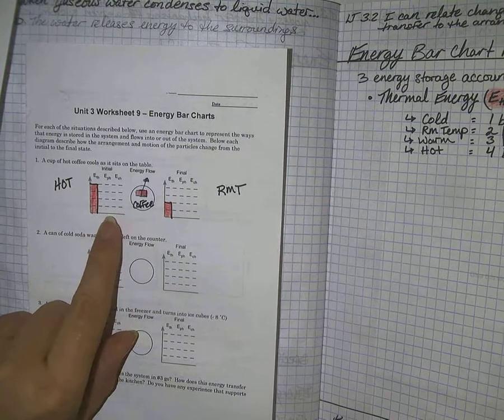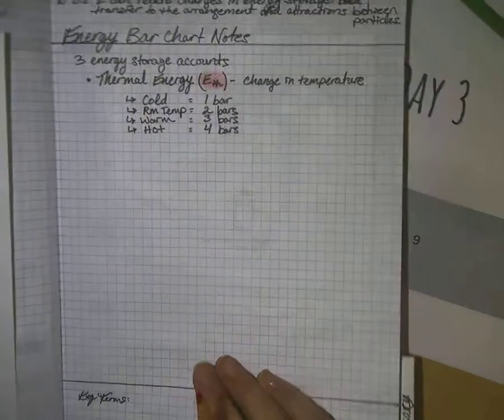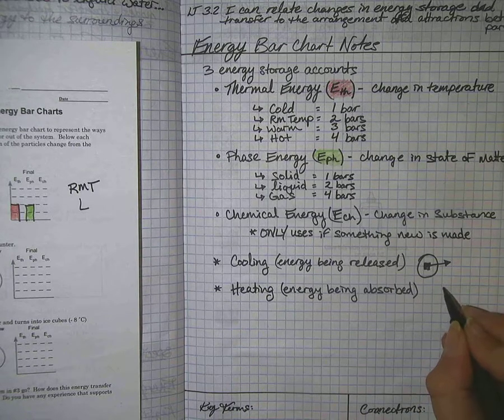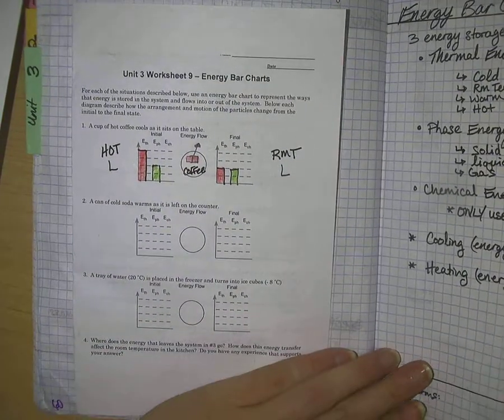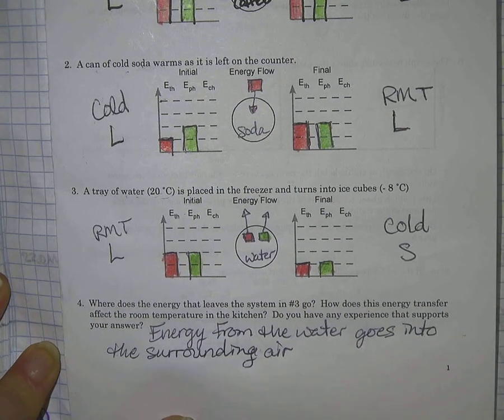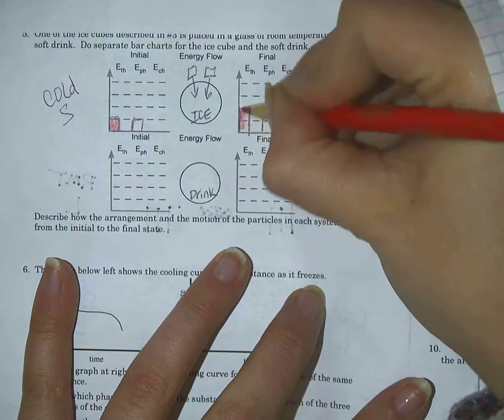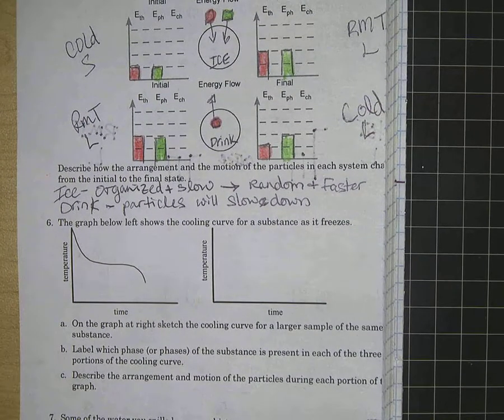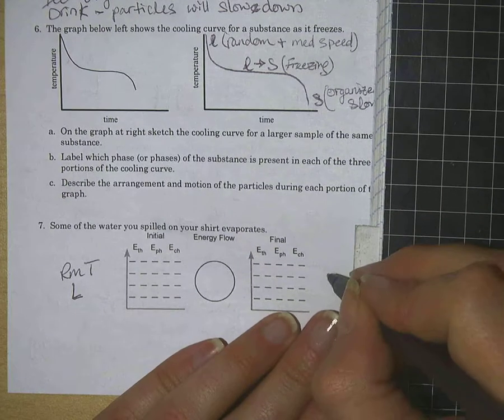Energy Bar Charts (Part 1)